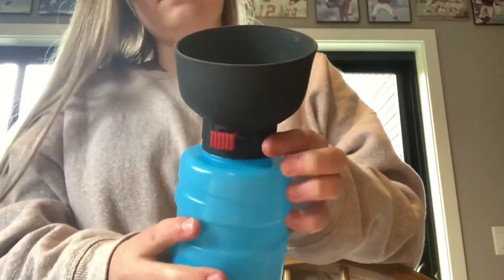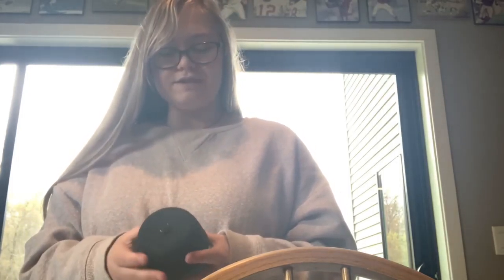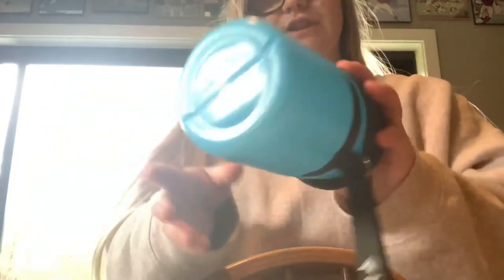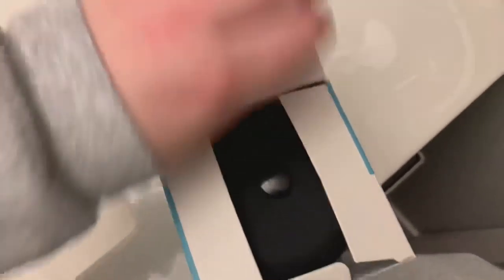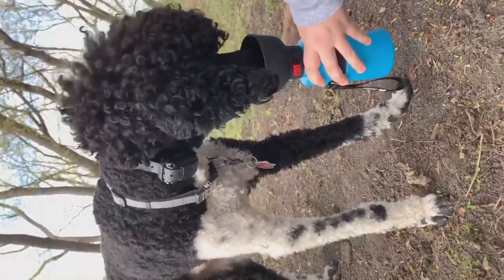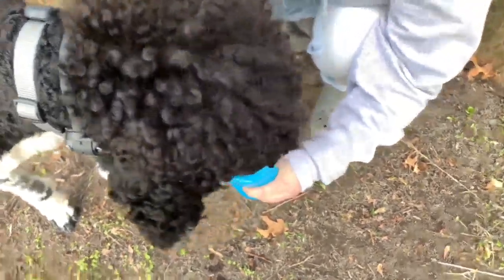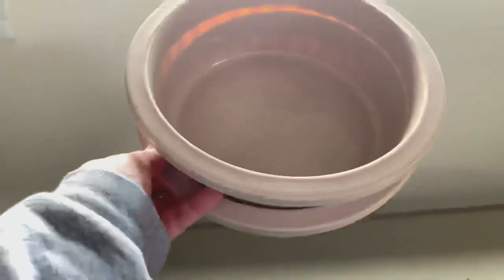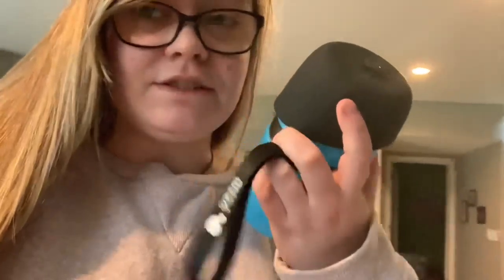Pet Travel Water Bottle Dog Product Review!